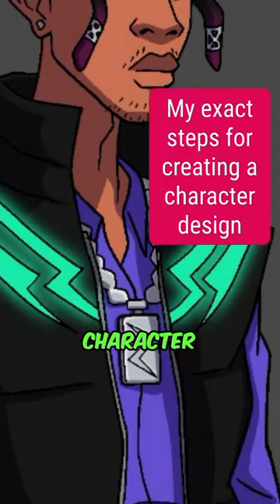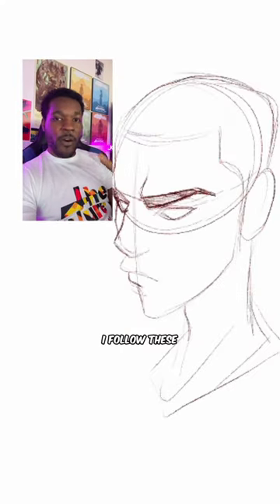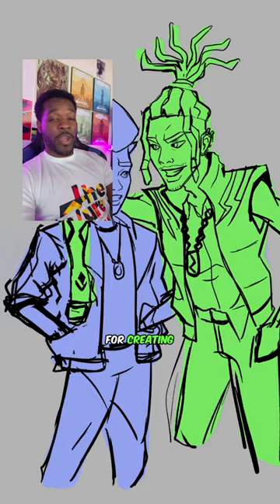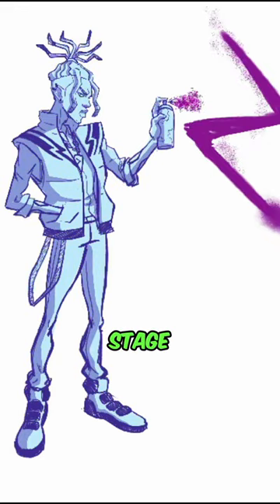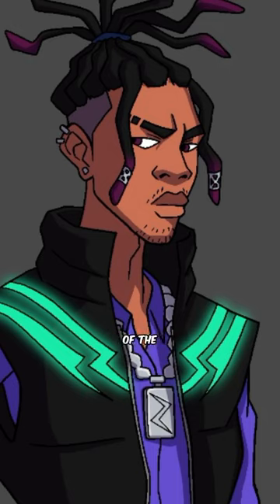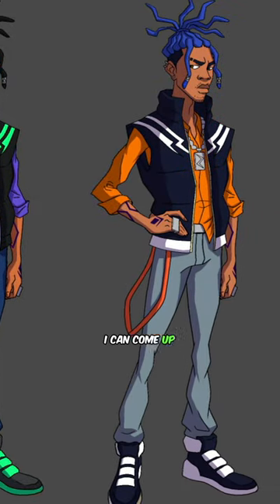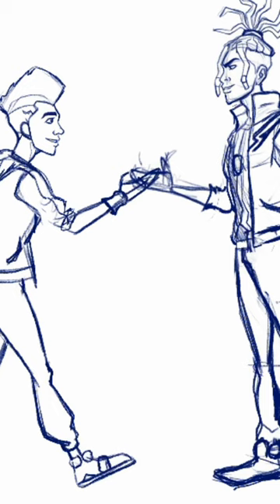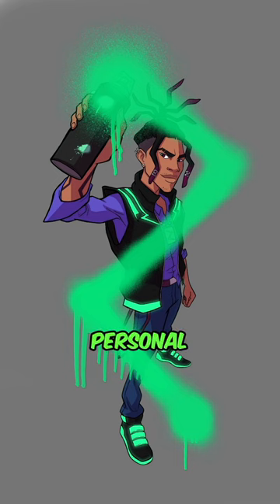My Exact Steps for Creating a Great Character Design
See step by step, @TheJoMcFoShow's process for designing a new character for his animated series project, Shadow Boxers, Zalaam! xoxo Prof Lieu

• Portfolio critiques
• Artist calls

• 3 hour live work & critique session

• Pro development
• Portfolio critiques

👂AUDIO EQUIPMENT
96 Pack Acoustic Panels Studio Foam Wedges 1" X 12" X 12"